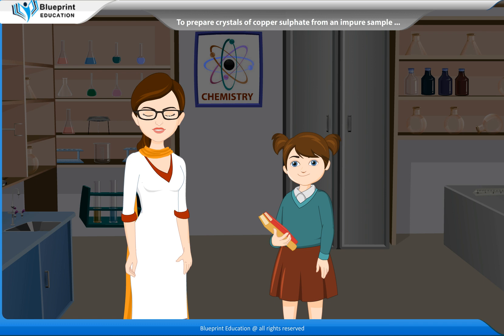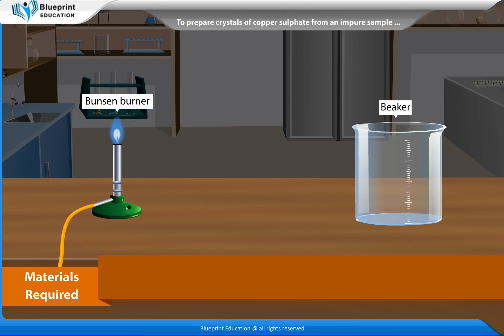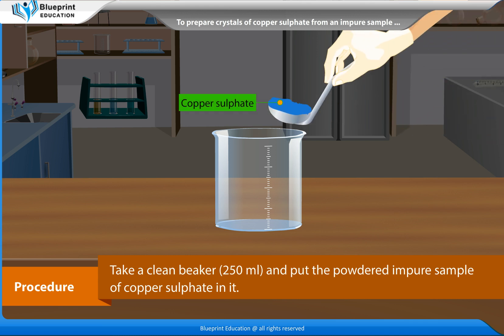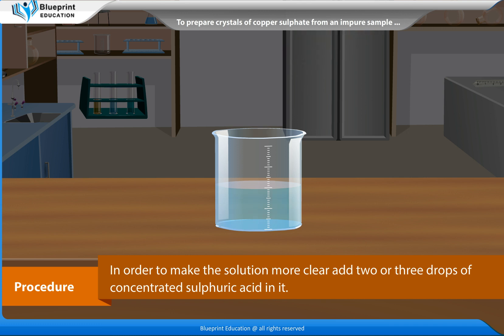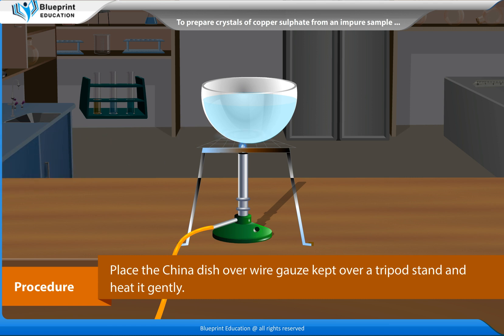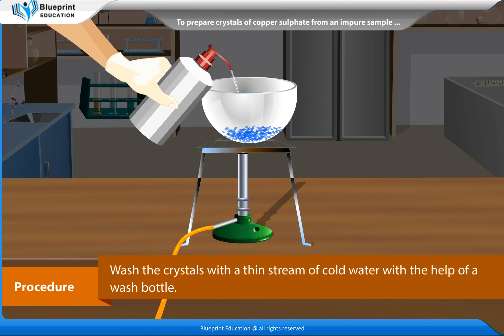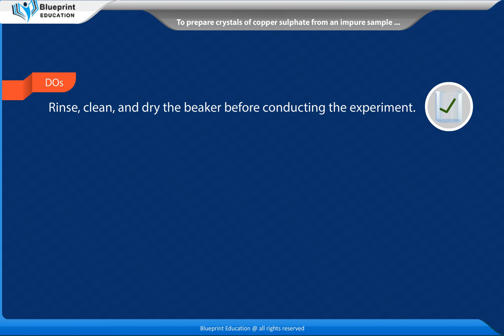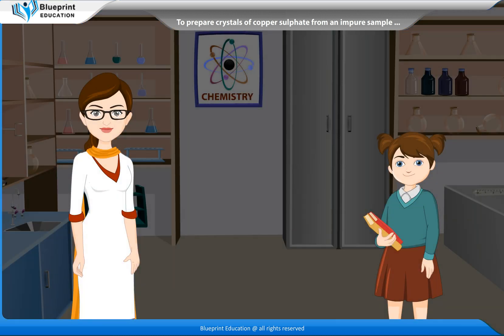To prepare crystals of copper sulphate from an impure sample of copper sulphate solution